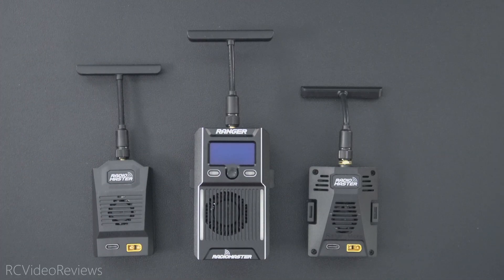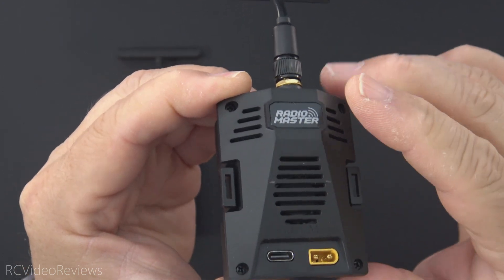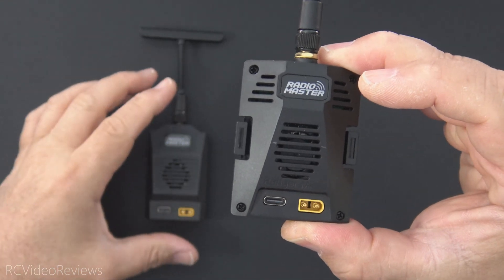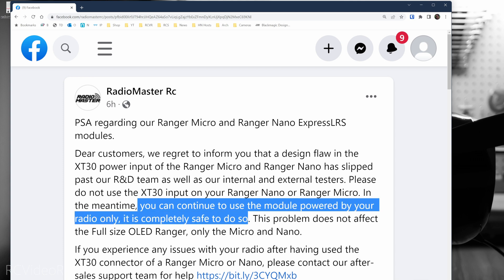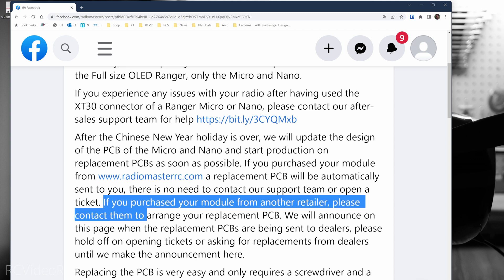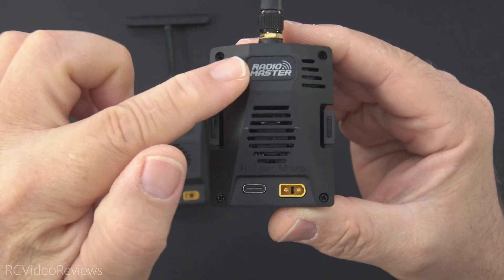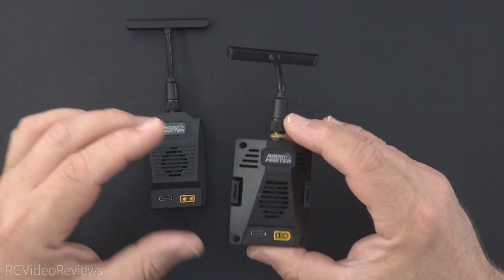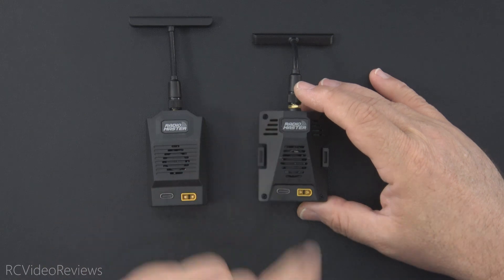Design Flaw: AVOID DAMAGE! • Radiomaster Ranger Micro/Nano XT30 Input Problem Express LRS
There is a design flaw in the Radiomaster Ranger Micro and Nano. See video for more info.